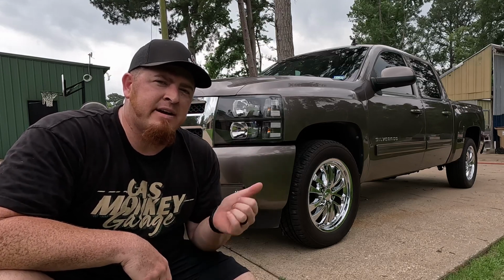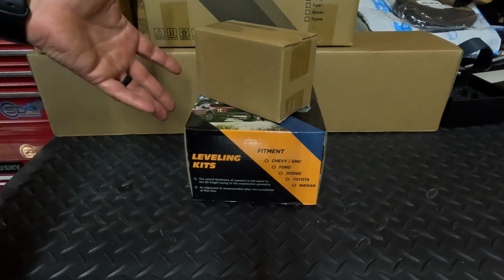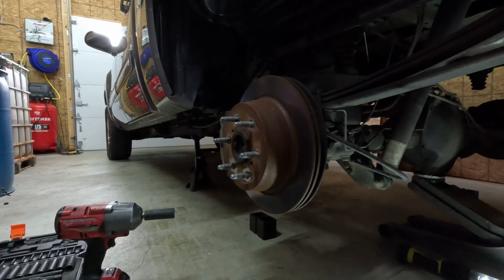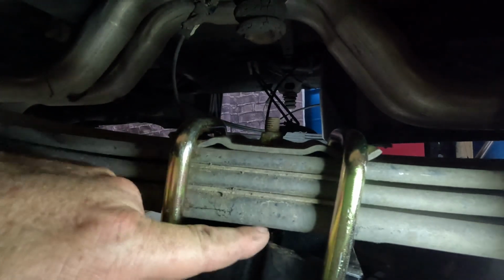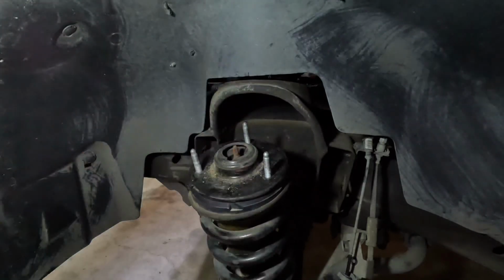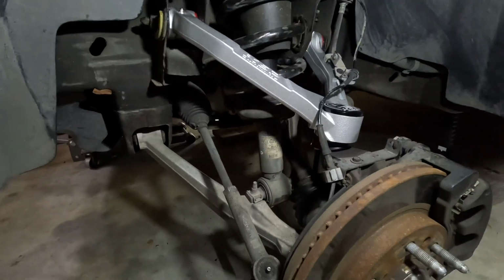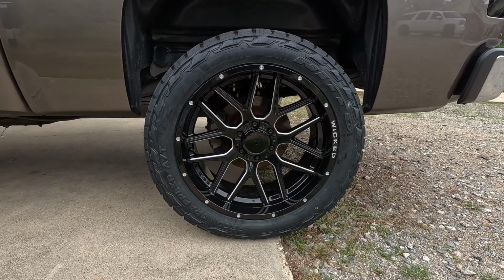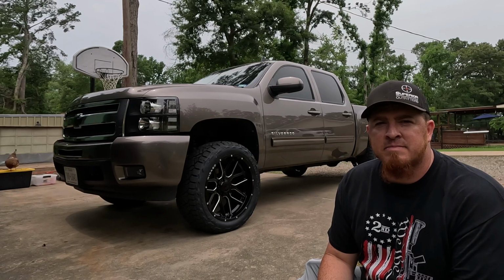Chevy Silverado KSP Level Lift | Wicked Off Road 22’s | Nitto 33’s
This video shows how to install the KSP Level Lift, KSP Aluminum UCAs, Bilstein Shocks, and KSP polyurethane sway bar end links. Also, new Wicked Off Road W903 22” wheels and Nitto 33” tires are installed.

KSP Level Lift Link

KSP Aluminum UCAs Link

KSP Polyurethane Sway Bar End Links

Bilstein 5100 Rear Shocks Link